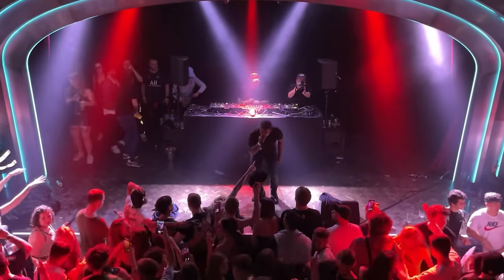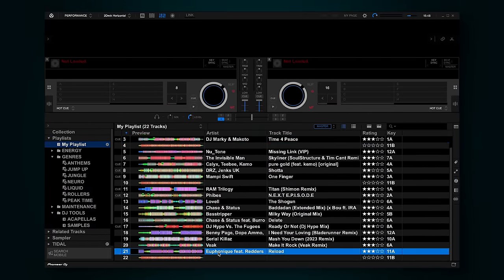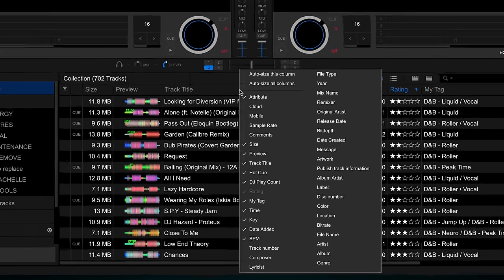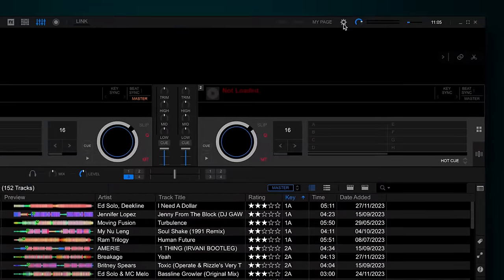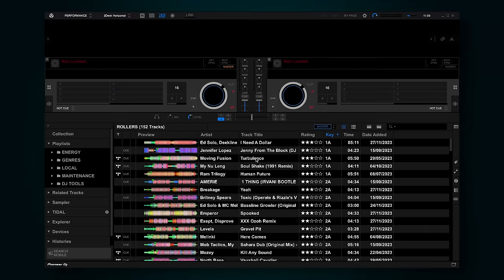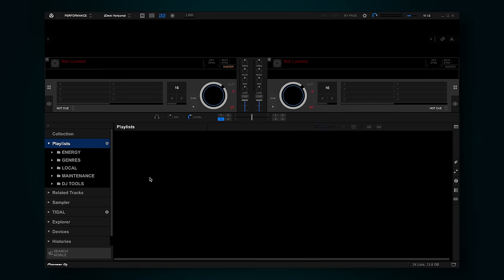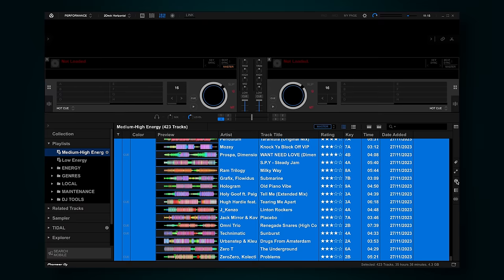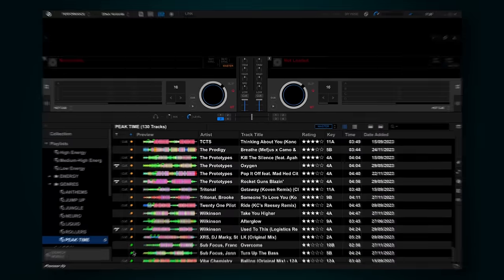3 TINY Changes To Make DJing In Rekordbox Stupidly Easy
DJing with Rekordbox can be stressful. It's hard to find tracks, hard to read playlists and a mess to look at. I'm going to show you 3 tiny changes you make today to instantly improve your sets.

💡 Learn To Livestream

Learn the tools required to startup a DJ live stream, grow a fanbase and build your career as a DJ.
👉 Try my course for FREE with one month access on Skillshare

💻 Gear